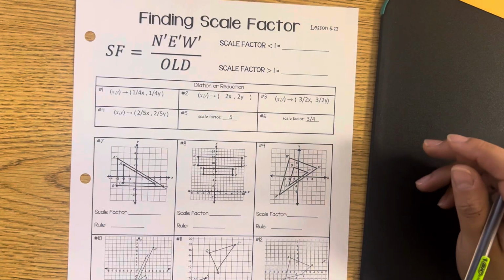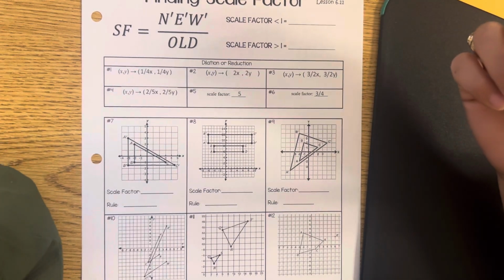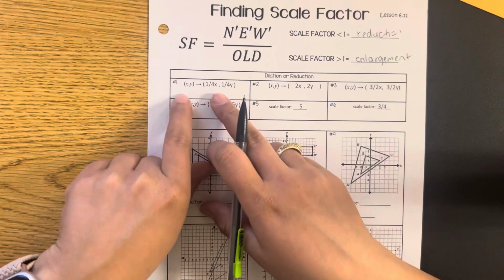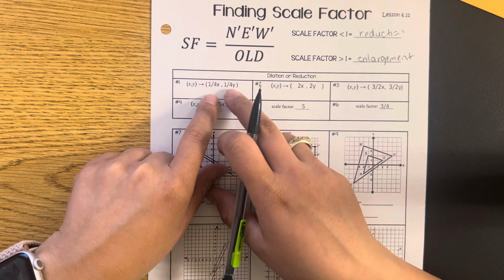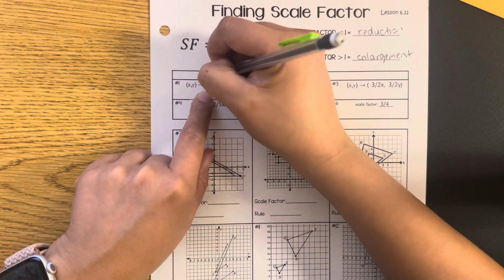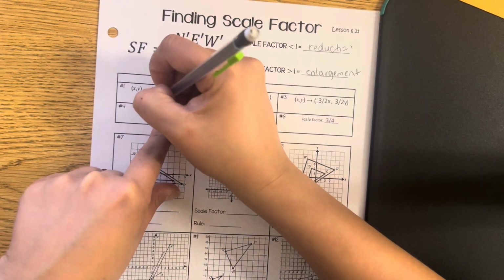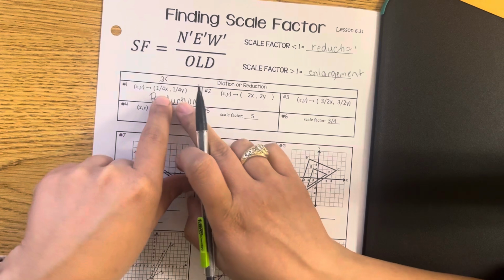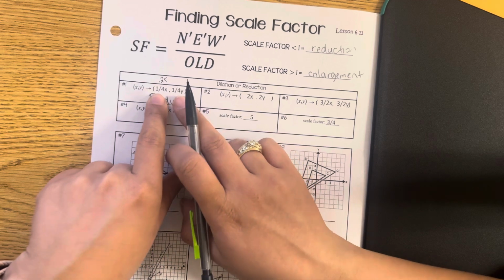Dilation Finding Scale Factor